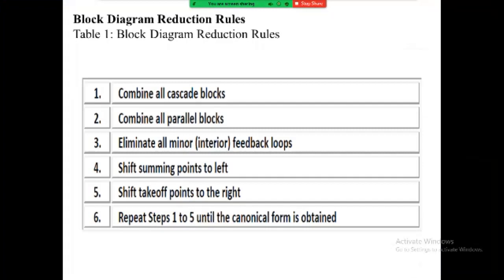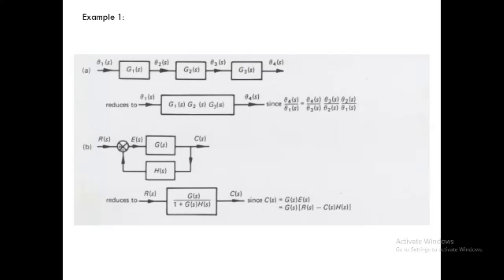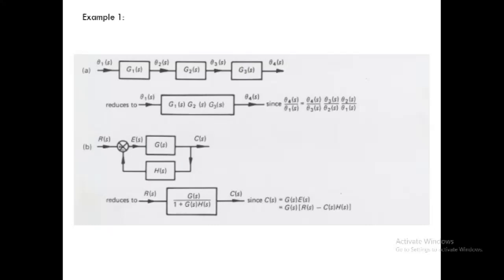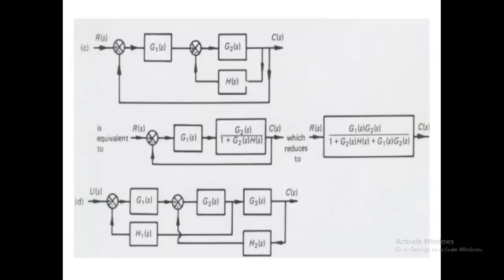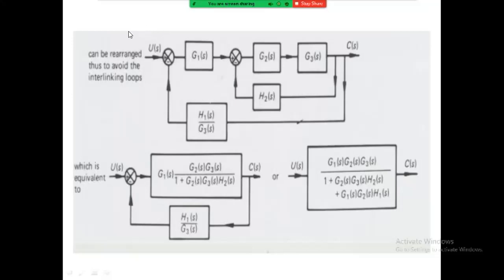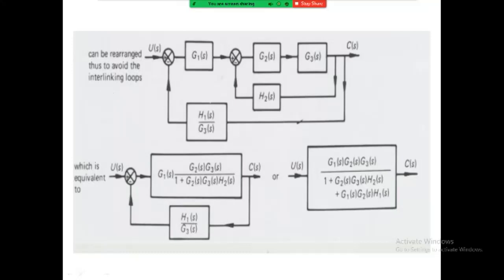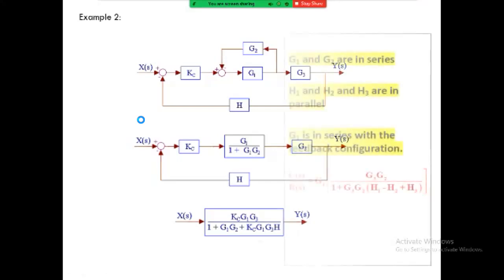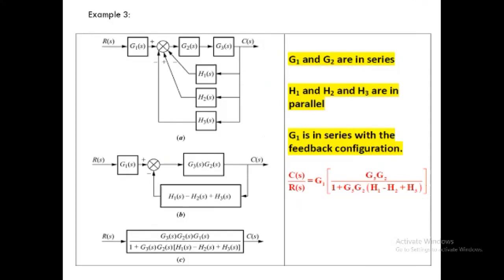Lecture 2 5 Solved Numericals